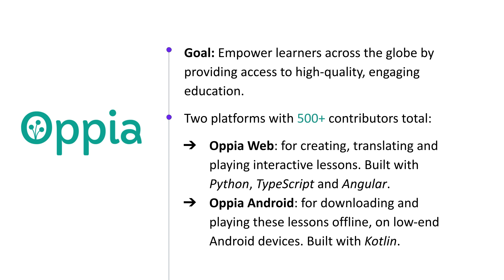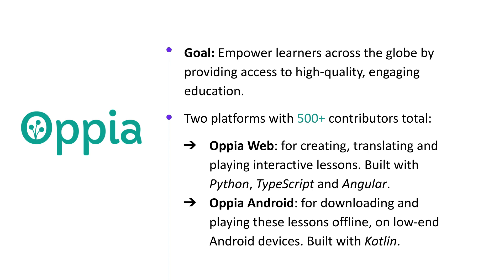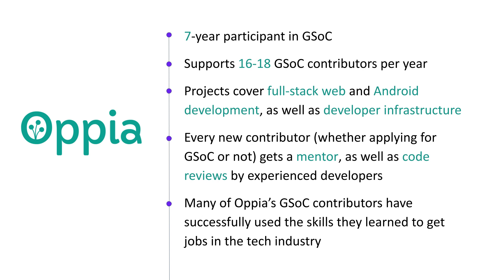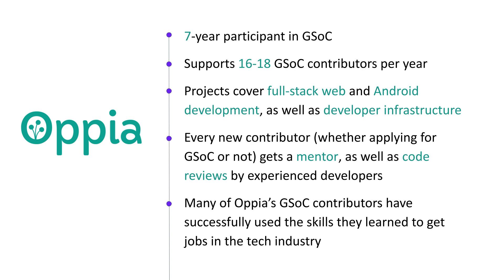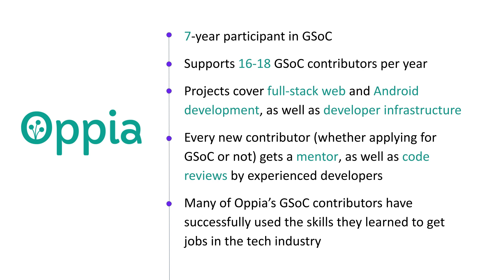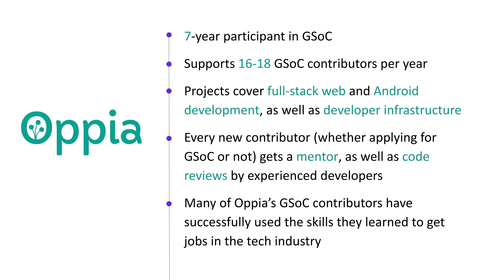GSoC: Oppia Foundation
In this video, meet the Oppia Foundation!

Products Mentioned: Google Open Source